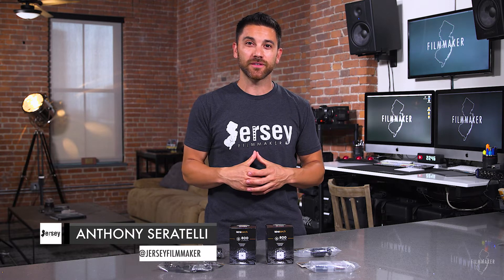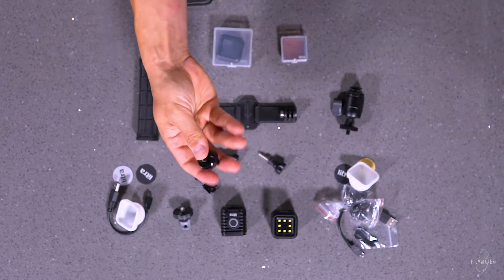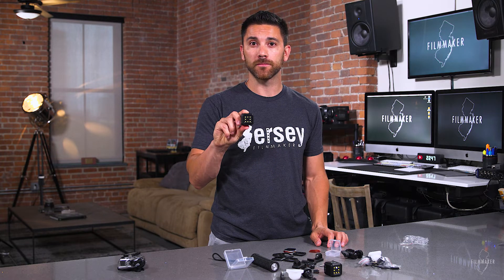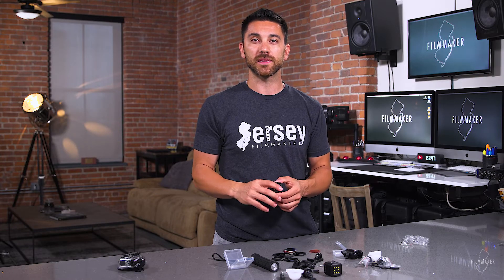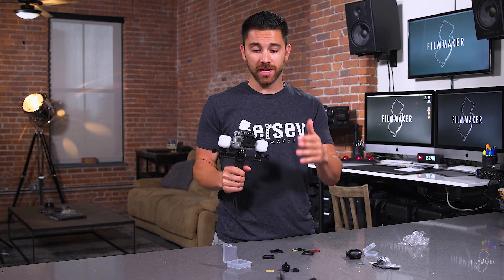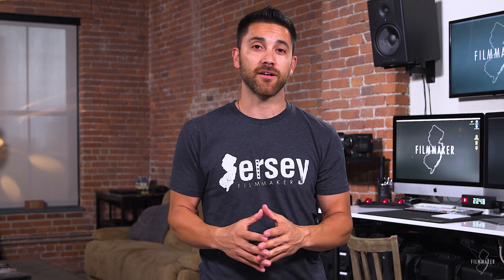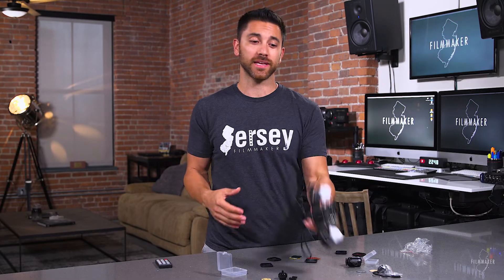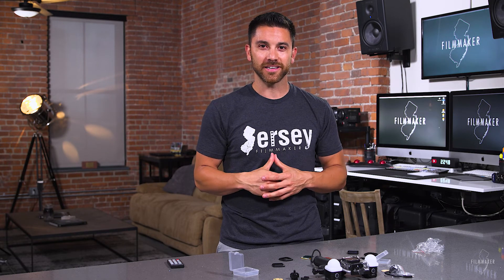FUN-SIZED LEDs - LitraTorch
--JERSEY FILMMAKER EPISODE #68 - LITRATORCH LED UNBOXING--

Taking a look at some very small, very durable, very powerful, LED lights from up and coming company, Litra!!

EPISODE NOTES: